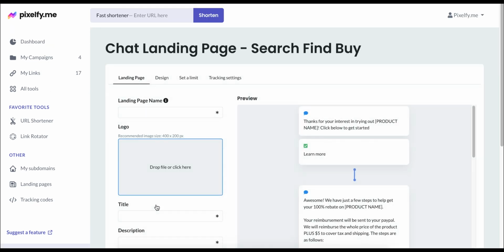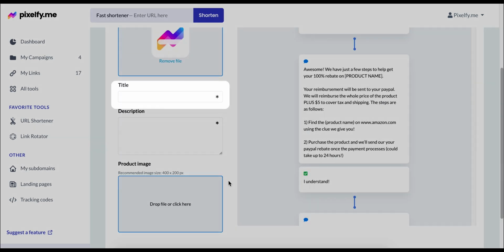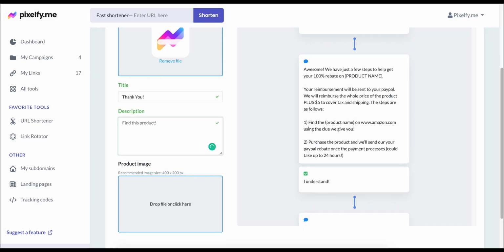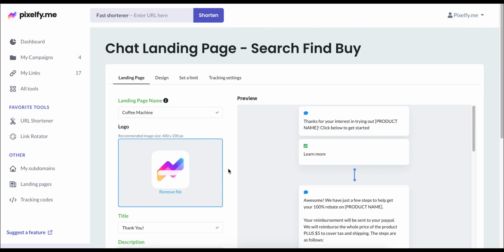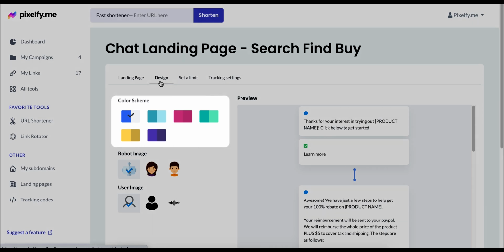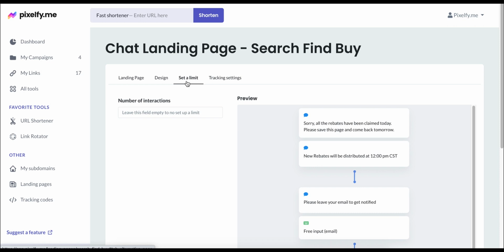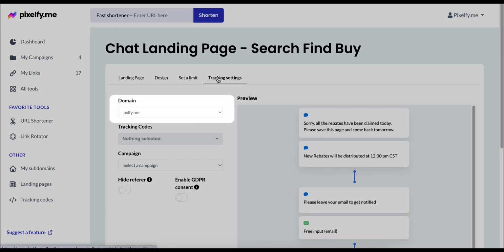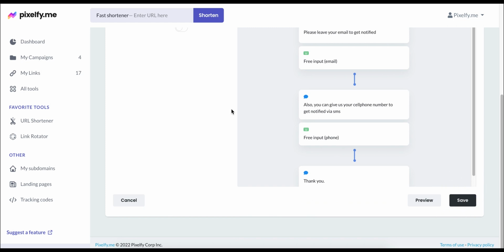How to create a Search, Find, Buy Page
With this landing page, you can rank higher 🔝 in search results by encouraging customers to manually find your product for a chosen keyword and buy it themselves.

⭐️ Pro tip: You can customize the chat flow at your own convenience.